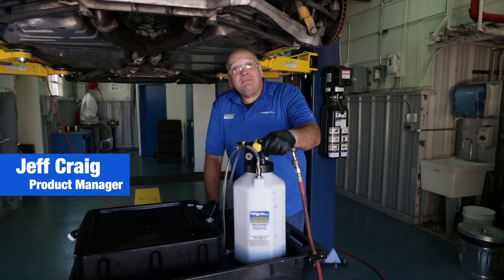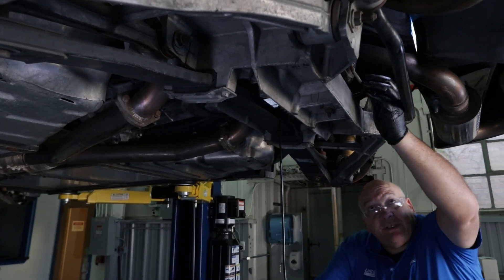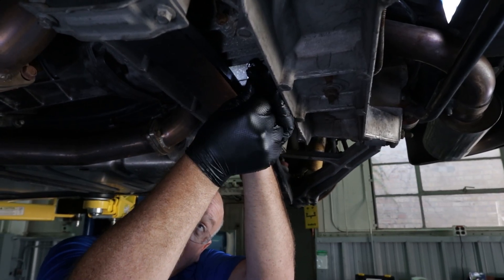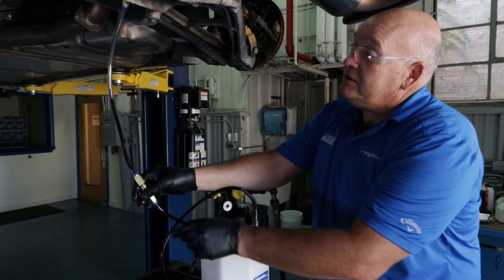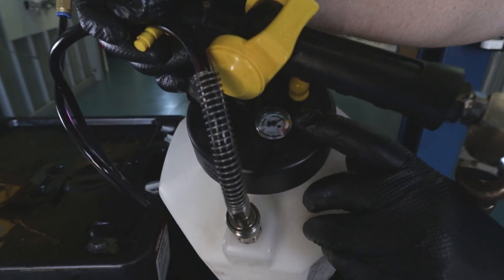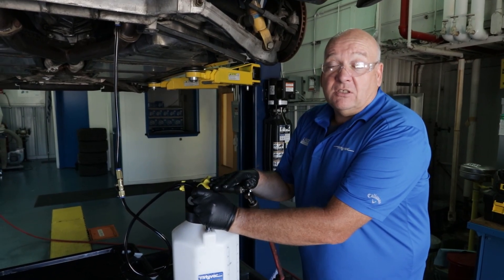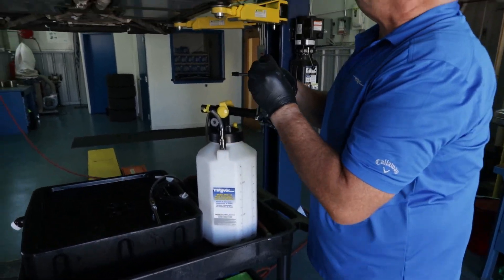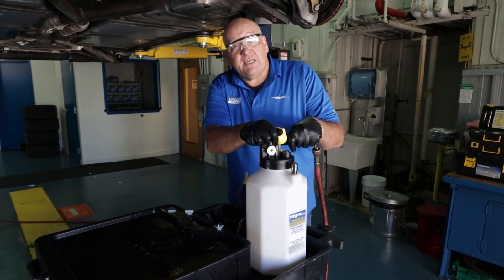Gearlube Dispensing with the MV7110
In this video we demonstrate the use of our Mityvac MV7100 Series Fluid Handling unit servicing a rear differential of a vehicle.